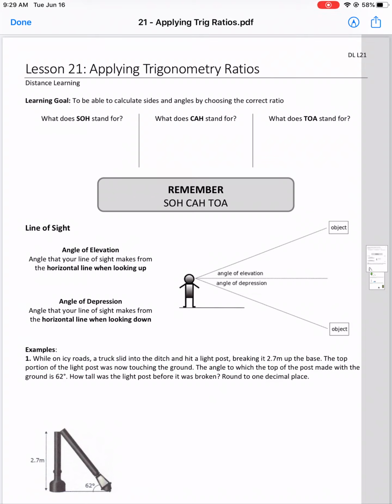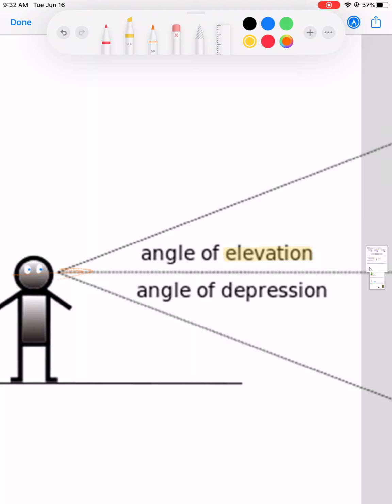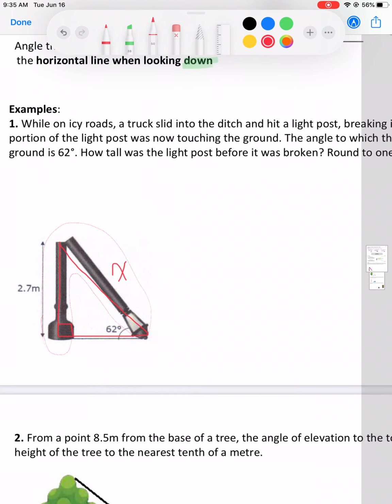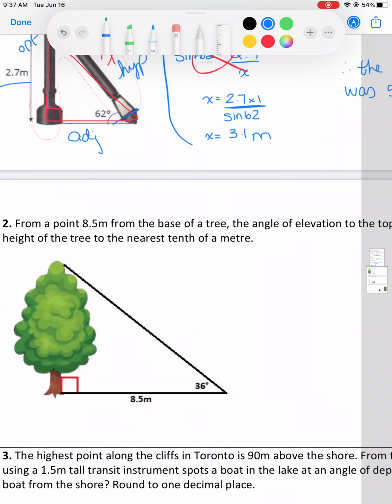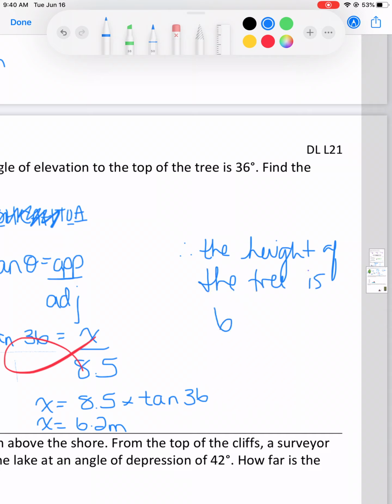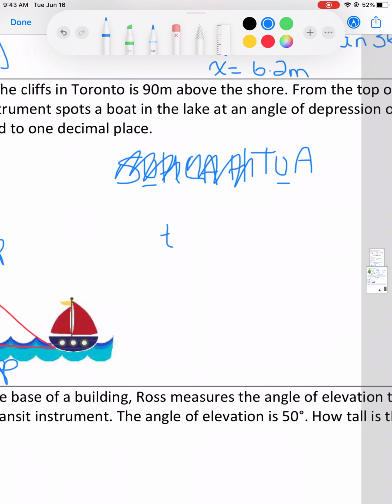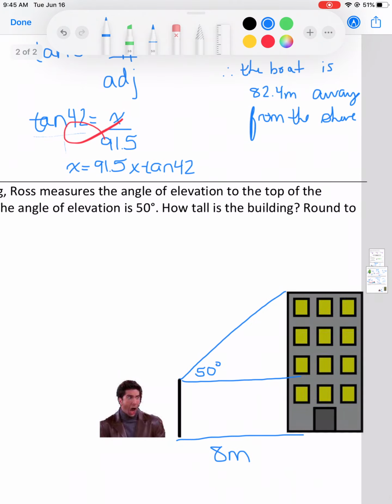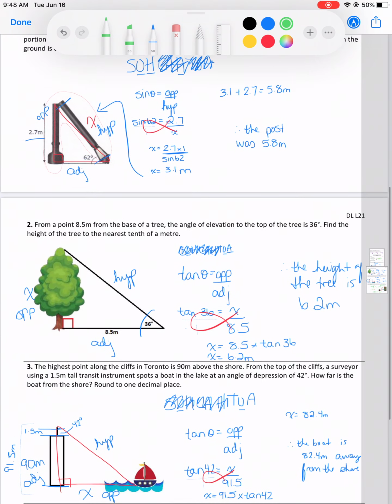Tuesday, June 16, 2020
Lesson 21 - Applying Trig Ratios